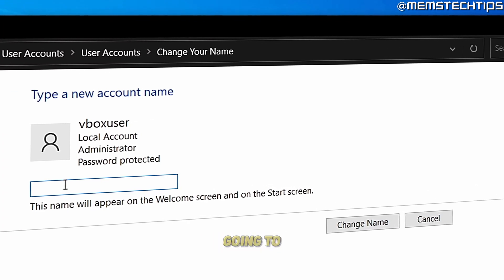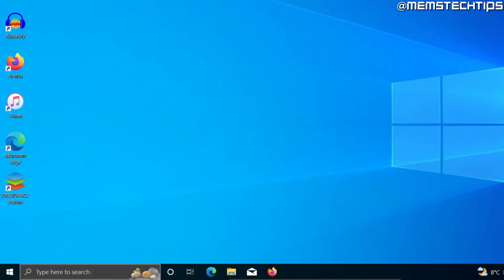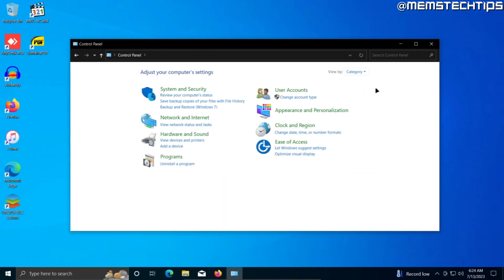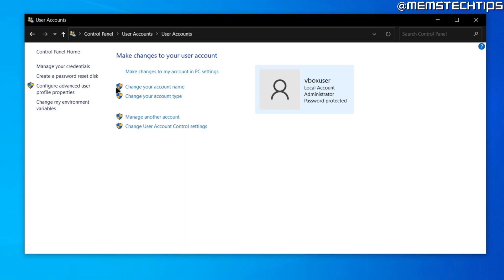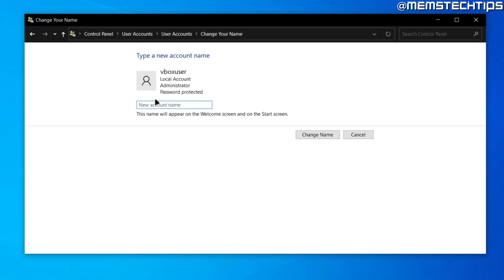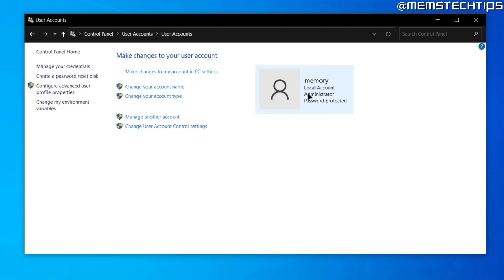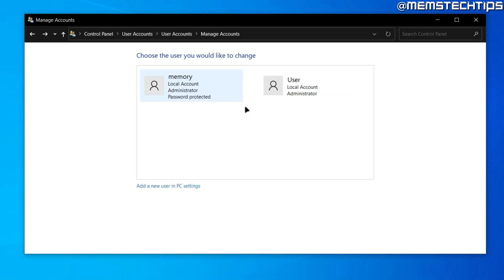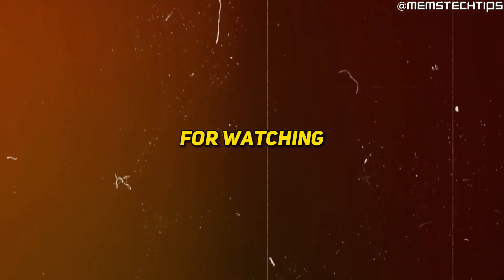How to Change Your Account Name on Windows 10 or Windows 11 (Tutorial)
In this tutorial video I'll show you how to change your account name on Windows 10 or Windows 11. Changing the name of your local user account on Windows 10 or Windows 11 is really simple and in this video, I will guide you on how to do that via the control panel, which is the same method used in earlier versions of Windows.